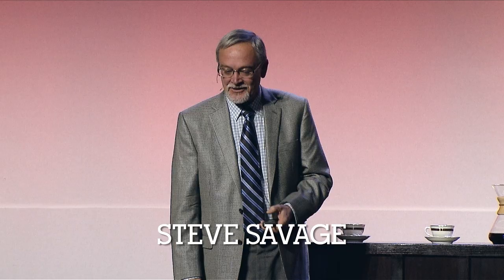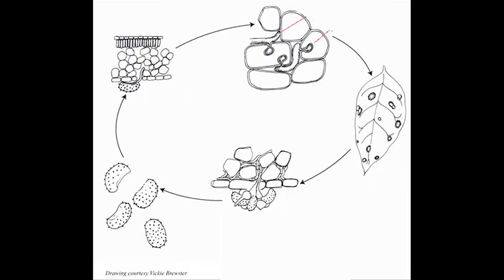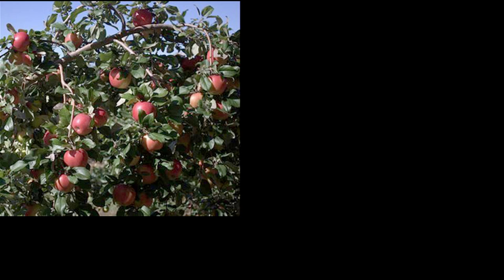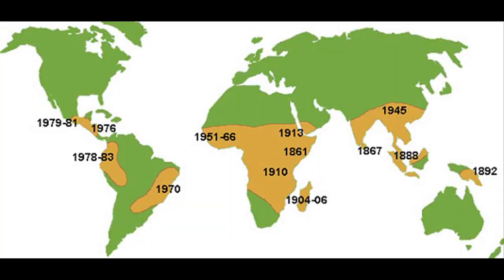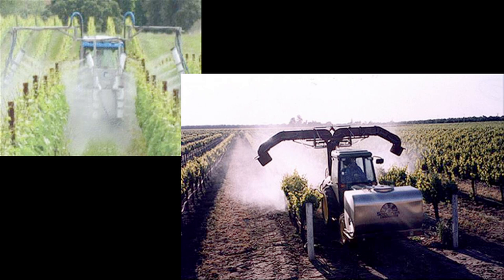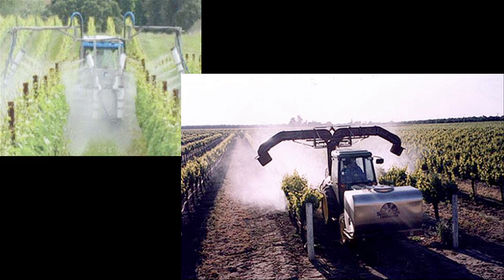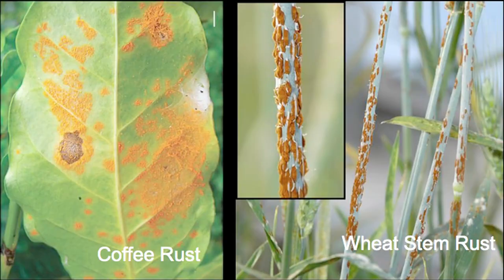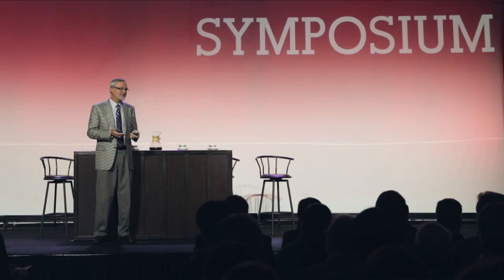Steve Savage : Humans vs. Pests- The Long View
In this expansive and engaging talk, plant pathologist Dr. Steve Savage puts Coffee Rust - the most damaging coffee disease in history - in the context of other plant diseases. Savage gives a broad history of agricultural pests, building the foundation for the understanding of Coffee Rust, its lifecycle, and its impact. Ultimately, he outlines ways plant diseases might be combated, and gives us a glimpse into the future of coffee farming.